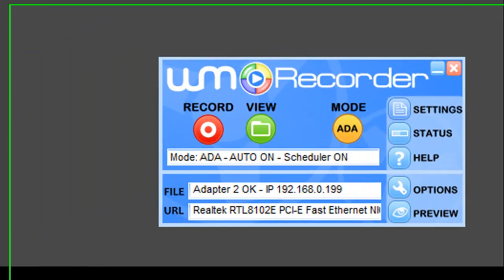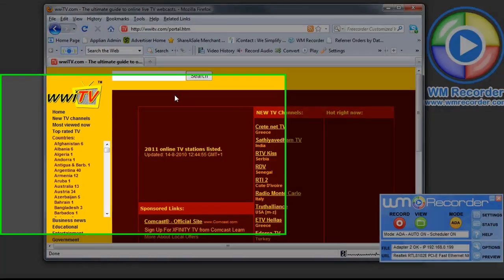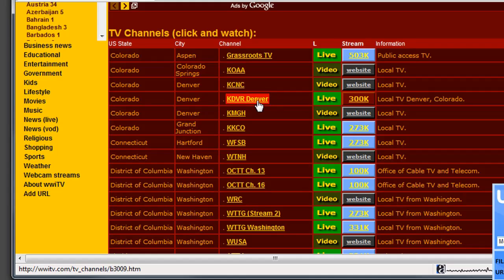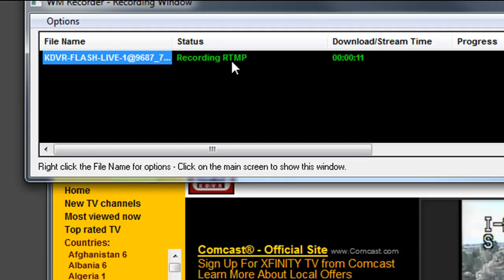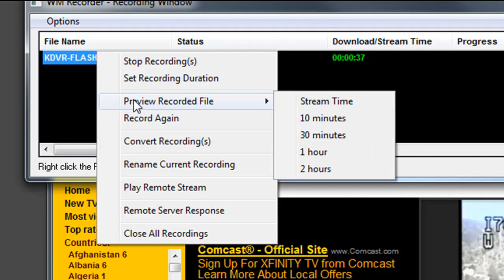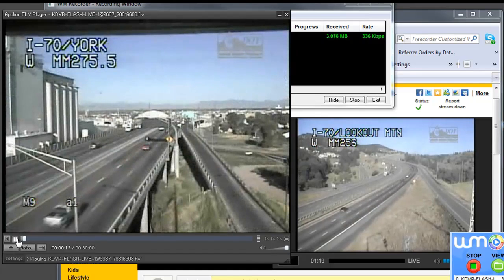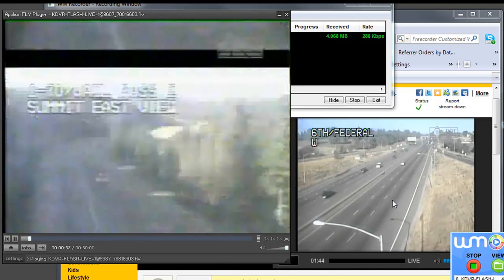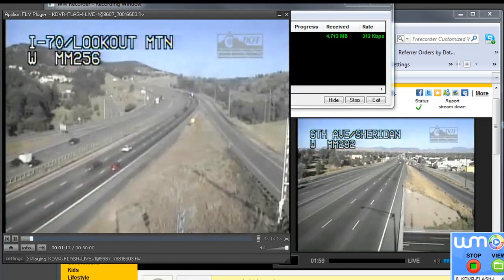How to Record, Pause, Fast Forward and Rewind Live Streams with WM Recorder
Watch how WM Recorder can turn any live stream into a DVR experience.  Pause, fast forward and rewind live streams.  It's so easy to do and no other streaming recorder offers this capability.